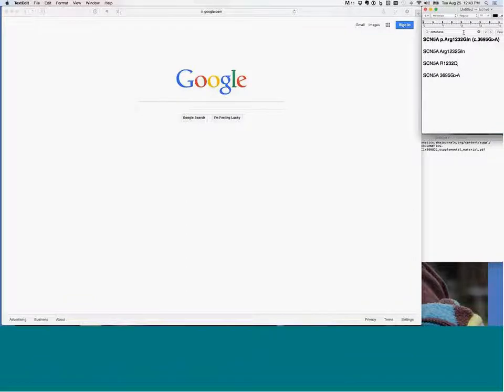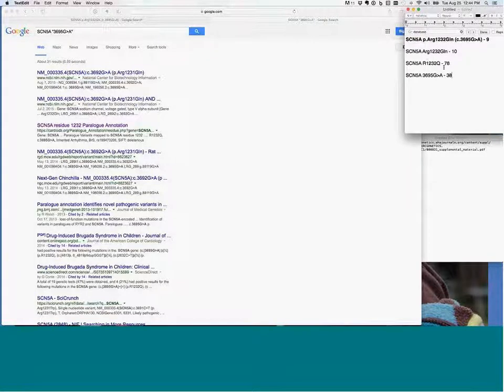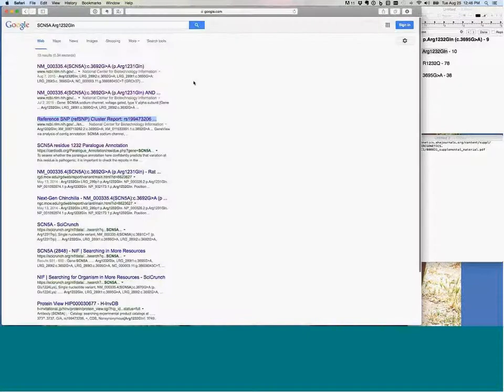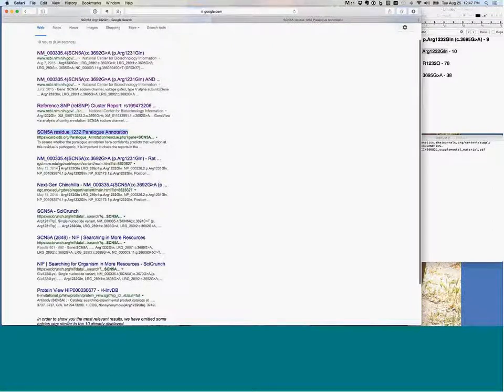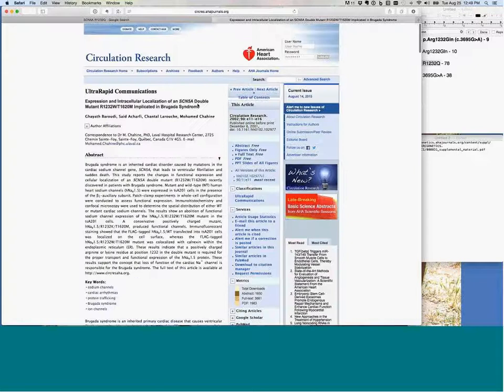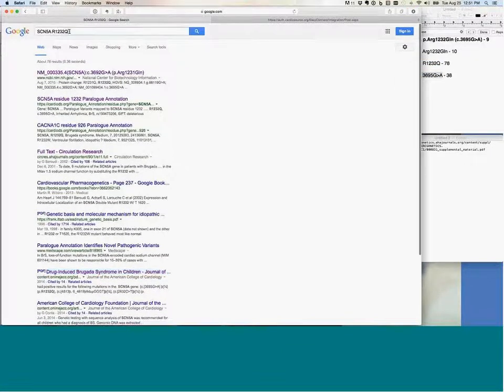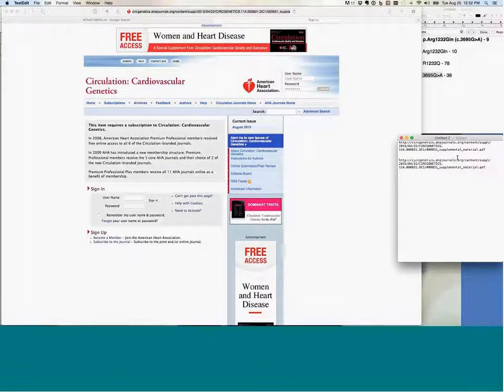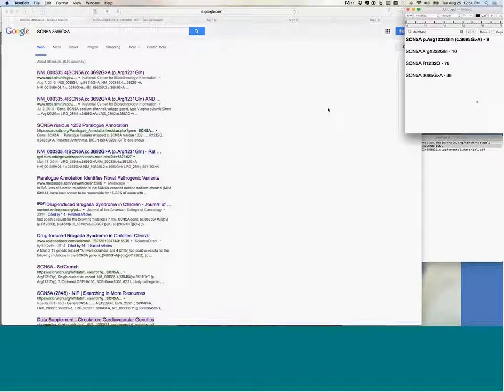Searching the internet for variant information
How to effectively search the internet to identify papers and other information on a  genetic variant of interest

Video created by: the NSGC Cardiovascular and Personalized Medicine SIGs